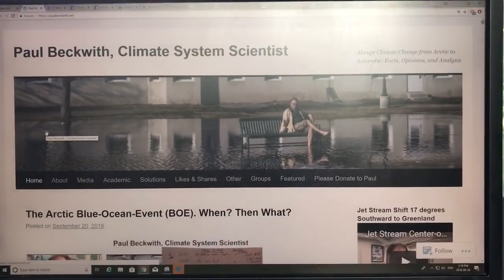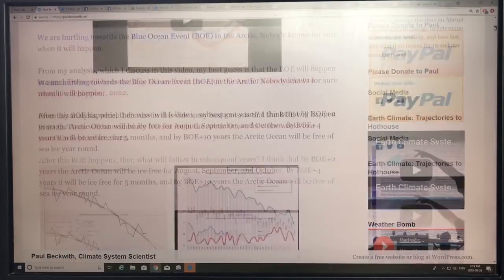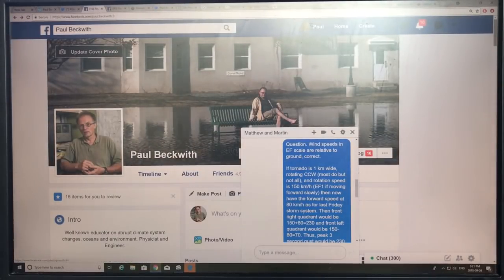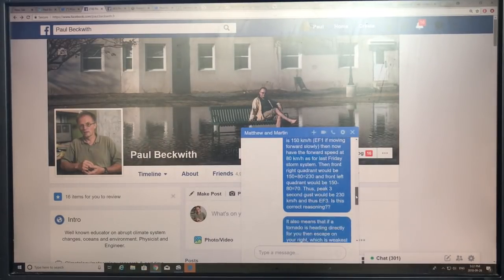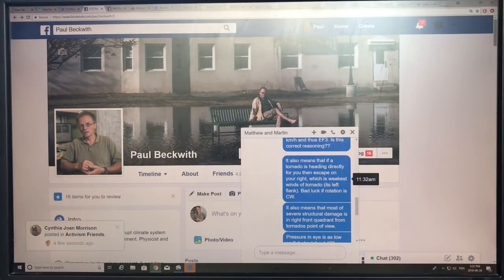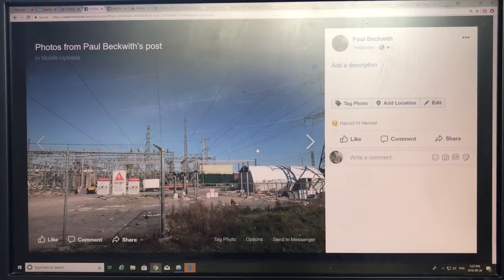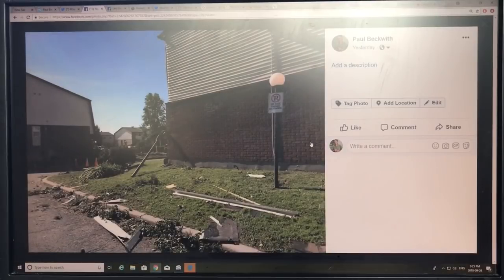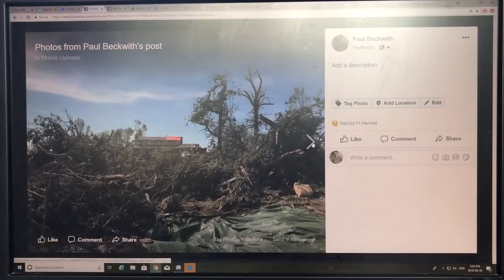What Happened Inside the EF3 Tornado Hitting Ottawa?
An EF3 tornado razed the town of Dunrobin and moved into Ottawa crossing the river hitting Gatineau; it had winds up to 265 km/h (1 km/h faster is EF4). The forward speed of the cold front generating Supercell clusters and tornados was 80 km/h, thus rotation speed of the tornado was 185 km/h (for CCW rotation, the right front quadrant was 185+80=265 km/h while the left front quadrant was 185-80=105 km/h). Air pressure inside funnels drops as much as 60%; a 1 km wide funnel moving forward at 80 km/h crosses a point on the ground in 45 seconds.